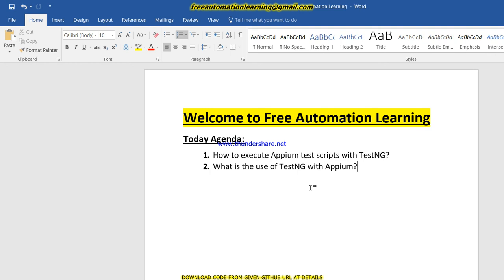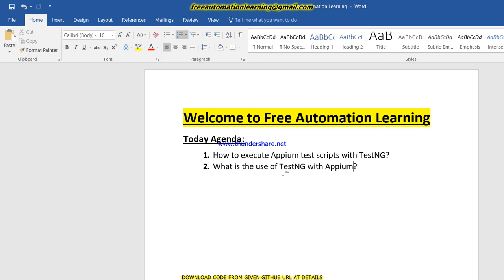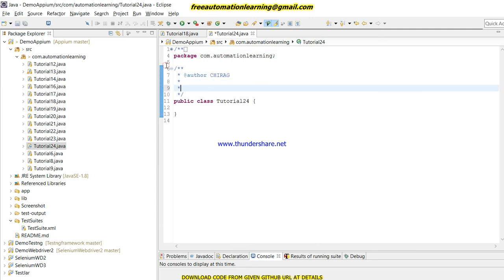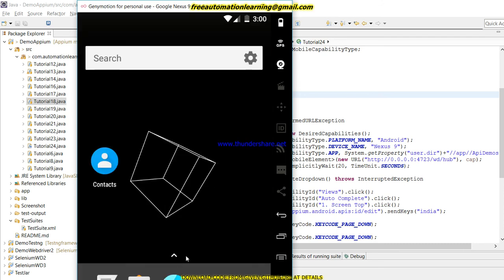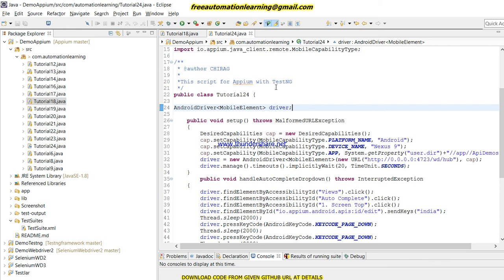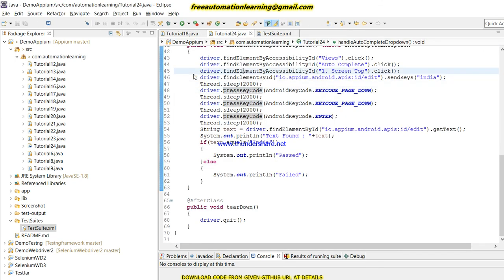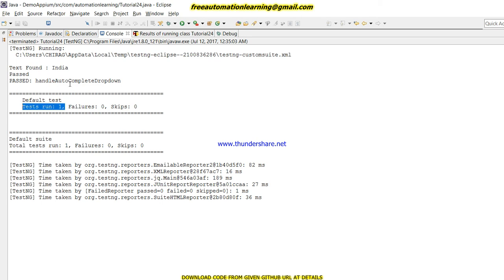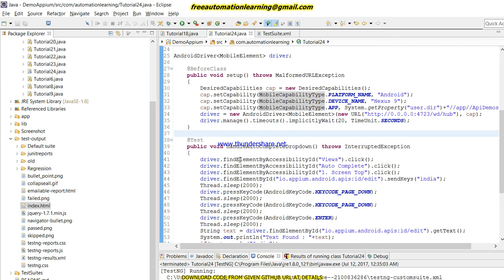Appium : How to use Appium tool with TestNG : Tutorial 24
This Video contains how can we  use appium tool with TestNG.